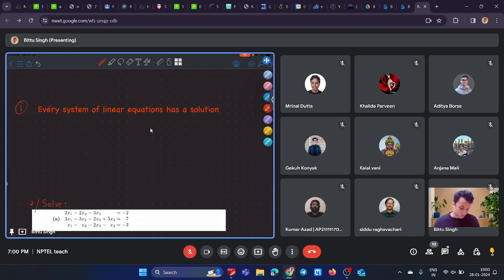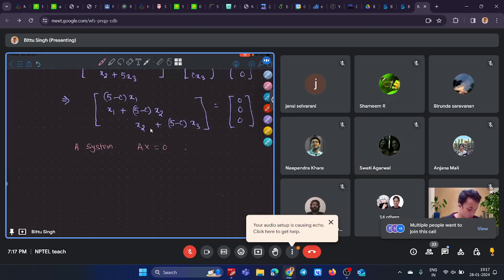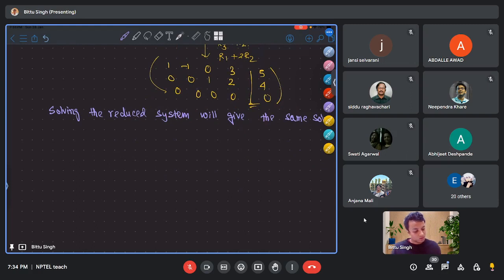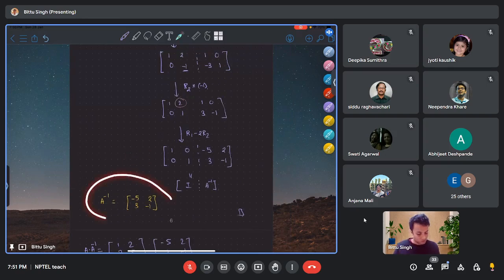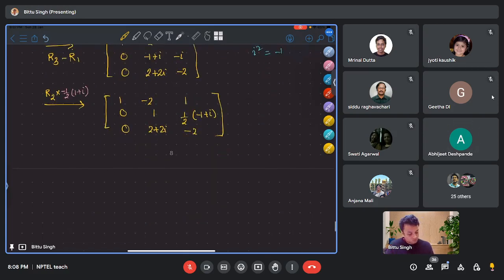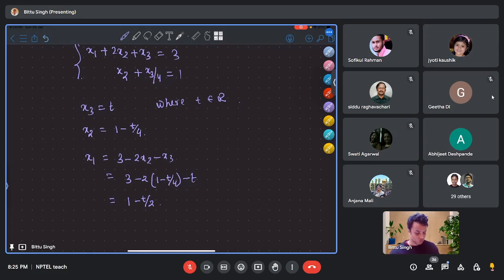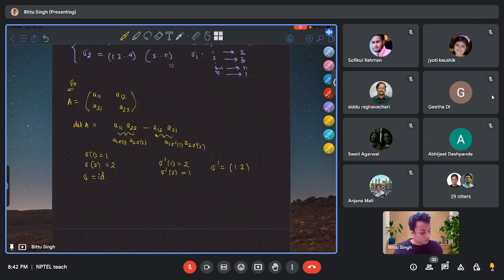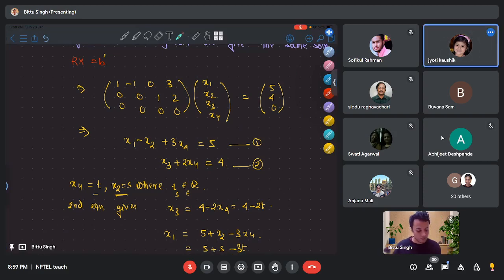System of linear equations and Matrix (week_1)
Here, we will learn how to reduce a system of equations using the powerful tool of linear algebra — matrices. Using this approach, we will effectively solve a system of linear equations.